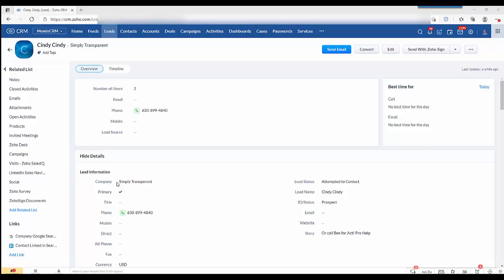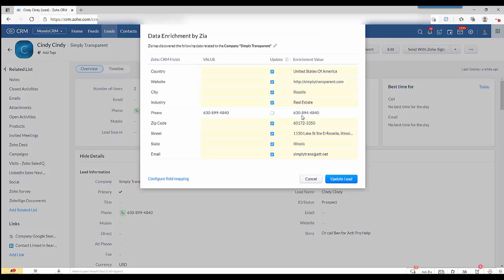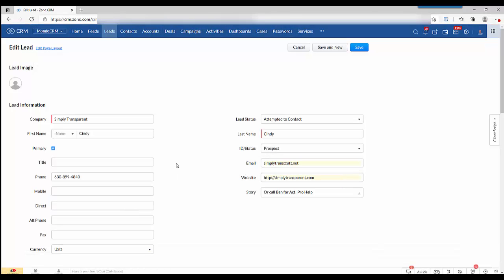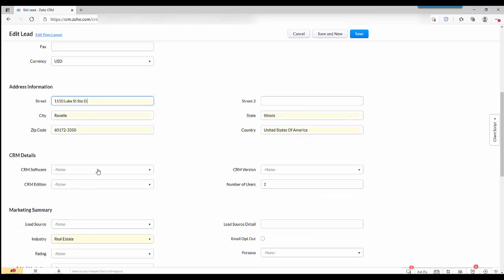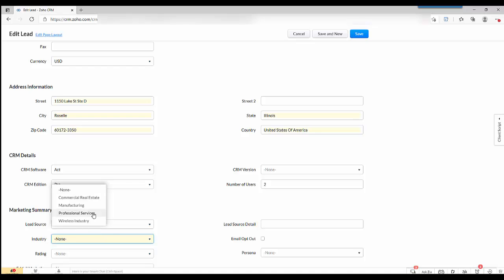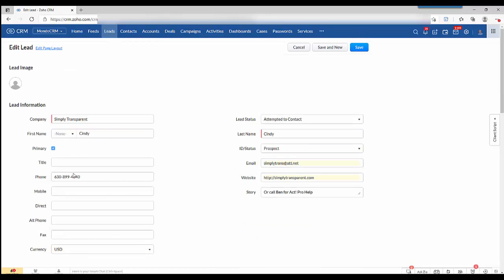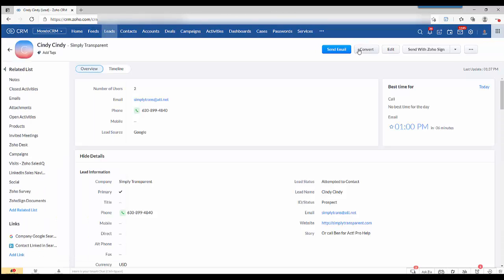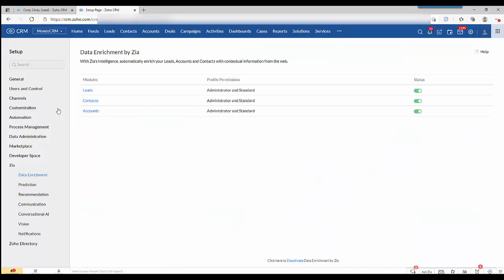Demonstration of Zoho CRM Using AI to research your leads.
This demonstration uses ZIA, the AI engine for Zoho CRM, to fill in the blanks when you want to know more about a lead.  For instance, if they don't give you a phone nuber, ZIA will research the phone number and try to fill in the blanks for you.  This is also known as data enrichment, and it's available on the Enterprise edition of Zoho CRM.